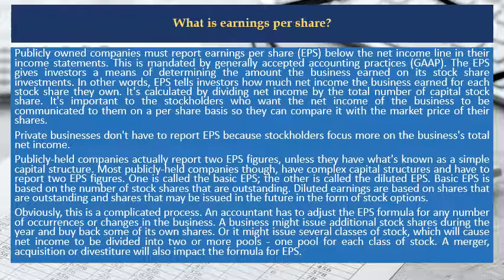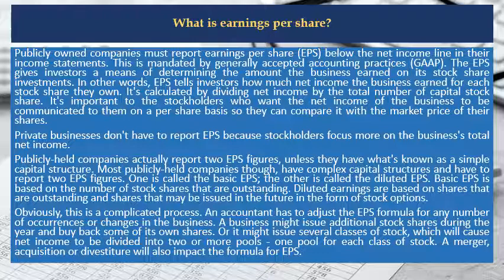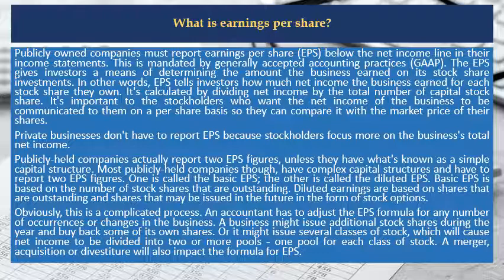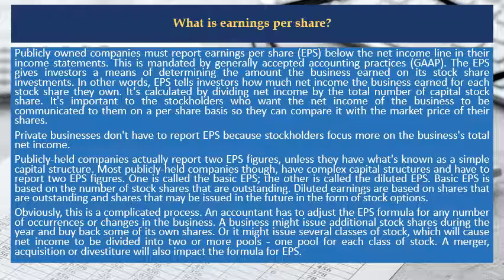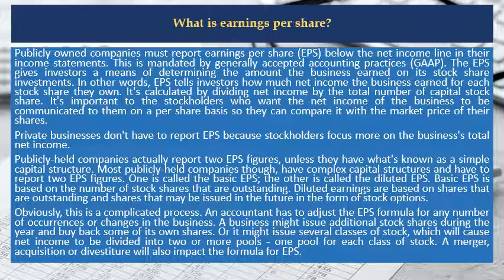What is earnings per share?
Recommendation Products:

⭐️ Does earning per share determines the market price of ordinary shares
⭐️ Earnings Per Share (EPS) Explained (Finance with Mfon Akpan)
⭐️ Earnings Per Share:: Its Forecasting and Relationship with Stock Returns

Publicly owned companies must report earnings per share (EPS) below the net income line in their income statements. This is mandated by generally accepted accounting practices (GAAP). The EPS gives investors a means of determining the amount the business earned on its stock share investments. In other words, EPS tells investors how much net income the business earned for each stock share they own. It's calculated by dividing net income by the total number of capital stock share. It's important to the stockholders who want the net income of the business to be communicated to them on a per share basis so they can compare it with the market price of their shares.

Private businesses don't have to report EPS because stockholders focus more on the business's total net income.

Publicly-held companies actually report two EPS figures, unless they have what's known as a simple capital structure. Most publicly-held companies though, have complex capital structures and have to report two EPS figures. One is called the basic EPS; the other is called the diluted EPS. Basic EPS is based on the number of stock shares that are outstanding. Diluted earnings are based on shares that are outstanding and shares that may be issued in the future in the form of stock options.

Obviously this is a complicated process. An accountant has to adjust the EPS formula for any number of occurrences or changes in the business. A business might issue additional stock shares during the year and buy back some of its own shares. Or it might issue several classes of stock, which will cause net income to be divided into two or more pools - one pool for each class of stock. A merger, acquisition or divestiture will also impact the formula for EPS.